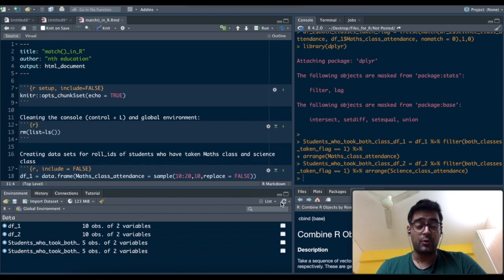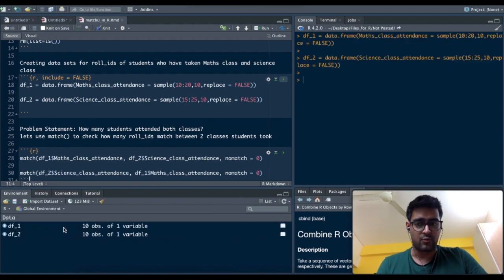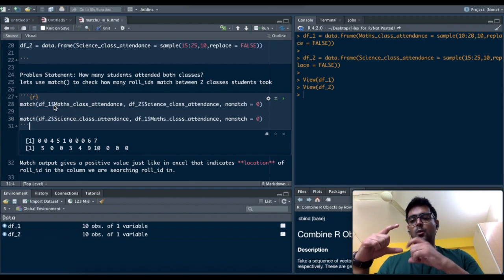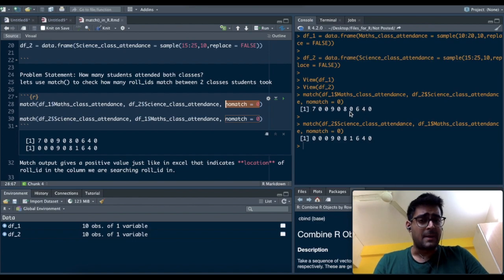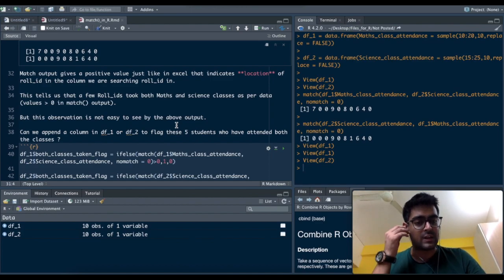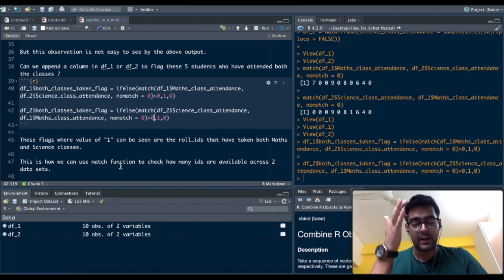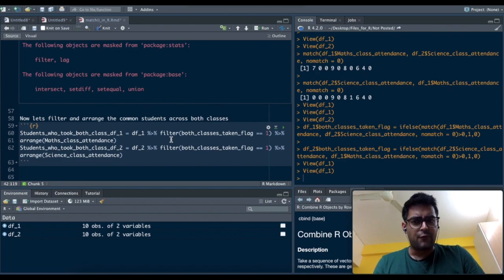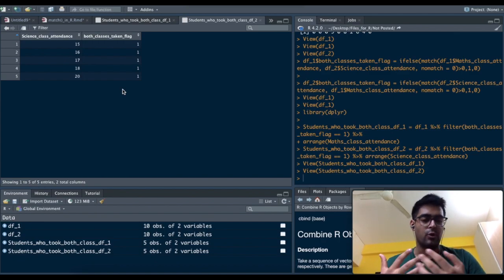Using match() in R | R Studio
How to use match() function in R  to match items form one column in another column